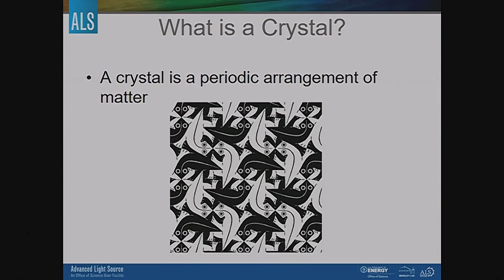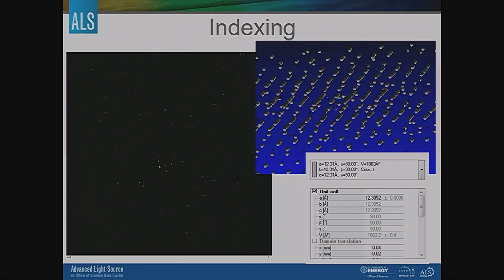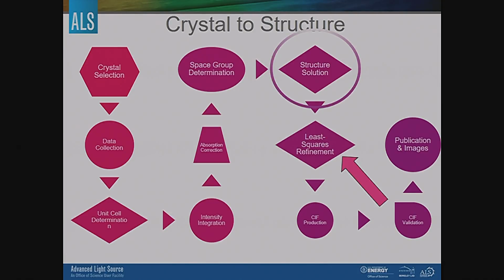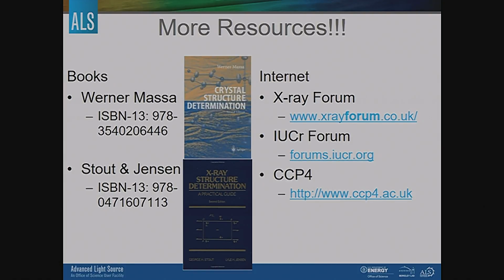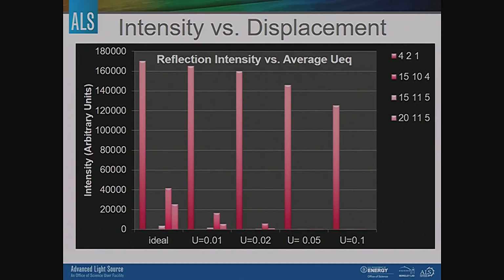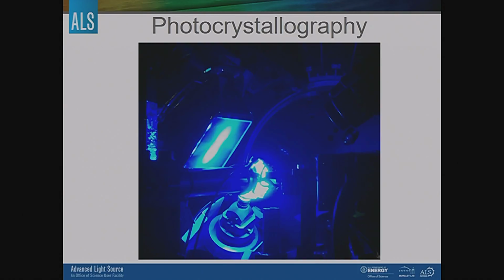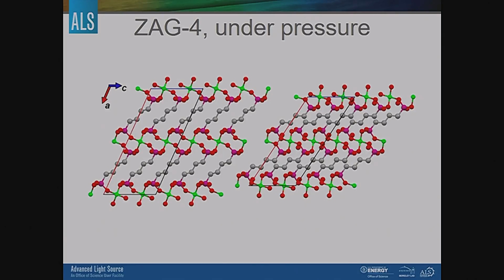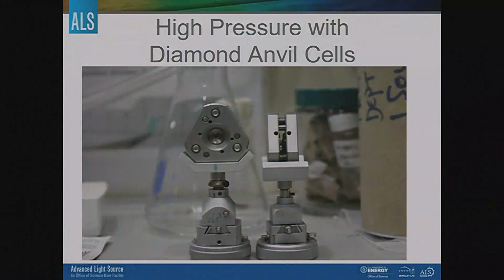Week 1, Day 3, Tuesday at ORNL - C Beavers